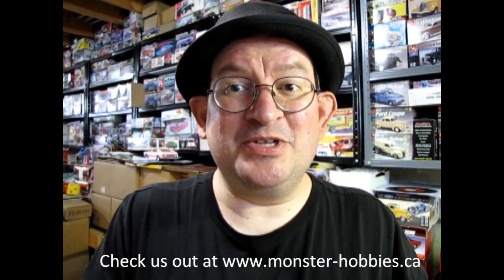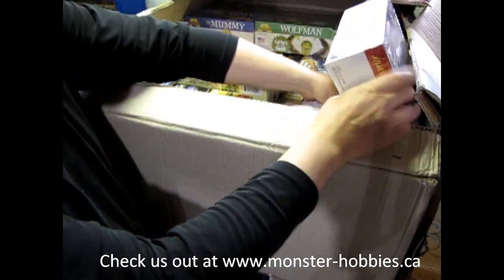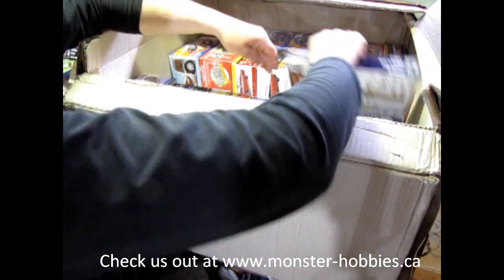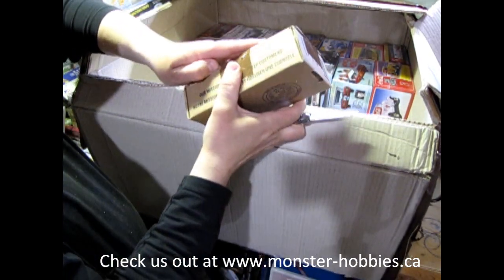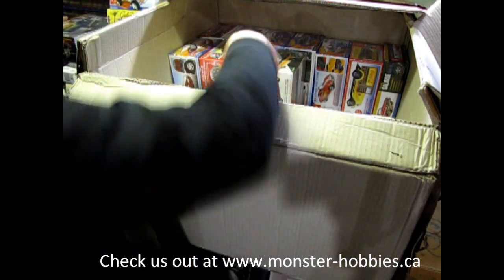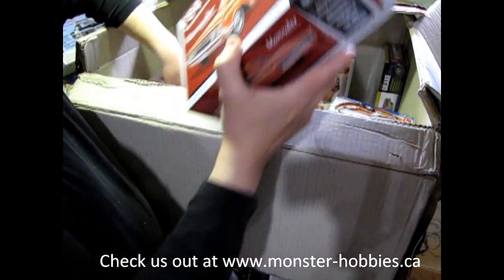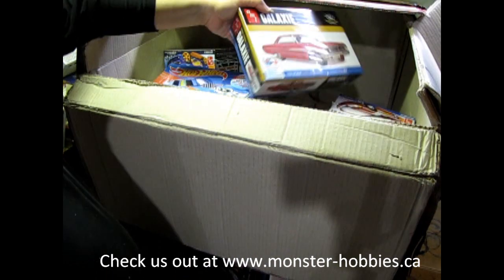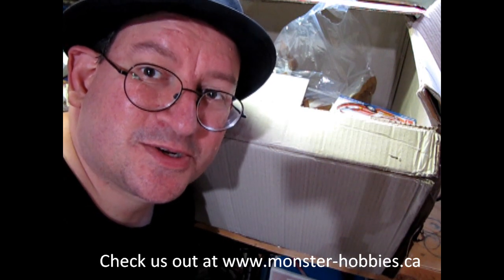New Model Kits At Monster Hobbies Online - May 15th 2023